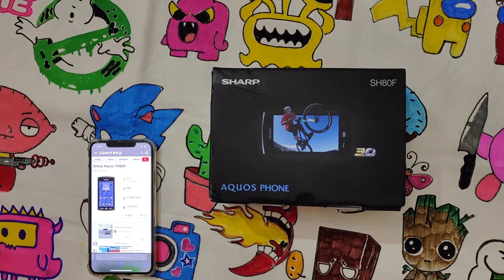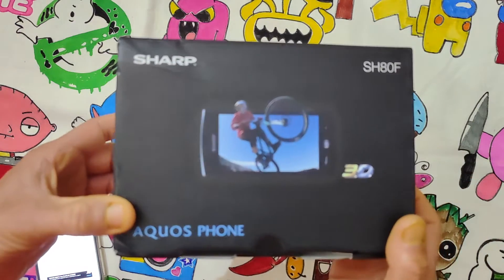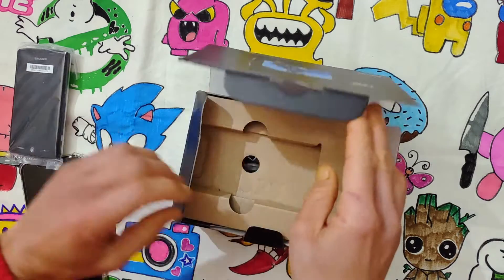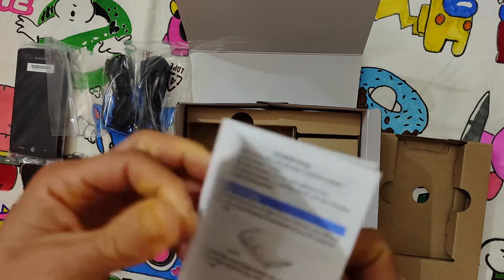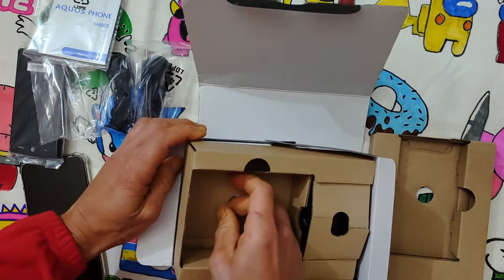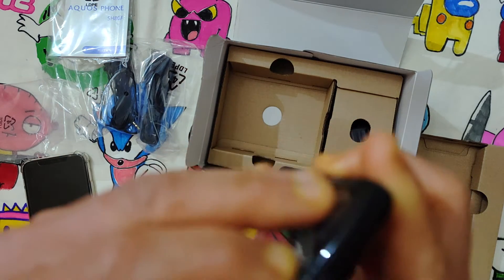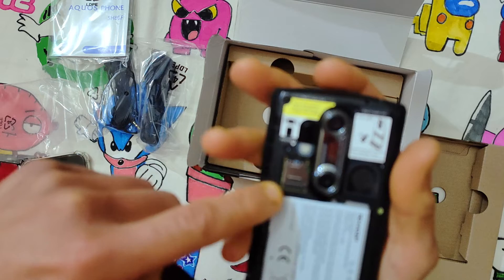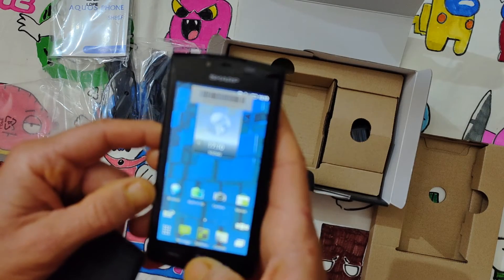SHARP Aquos Phone SH08F - Unboxing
Hello,
a quick unboxing for the SHARP Aquos Phone SH08F, a smartphone of 2011 with 3D camera support and features, at the time, very interesting!

Specs:
BODY
Dimensions 127 x 64 x 11.9 mm (5.0 x 2.52 x 0.47 in)

Type 3D LCD
TapFlow UI

MAIN CAMERA Single 8 MP, AF
8 MP, AF
Features LED flash
Video 1080p (2D), 720p (3D)

COMMS WLAN Wi-Fi 802.11 b/g/n, DLNA, hotspot
Bluetooth 3.0, A2DP, EDR
Radio Stereo FM radio, RDS

Audio jack included!